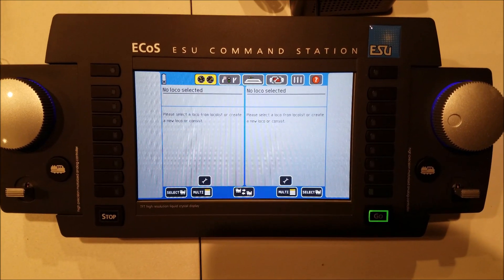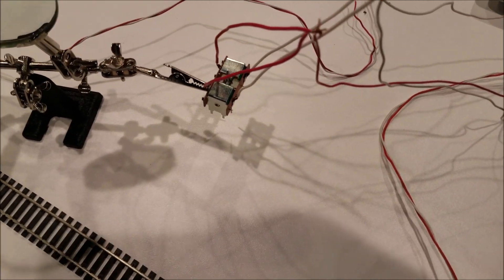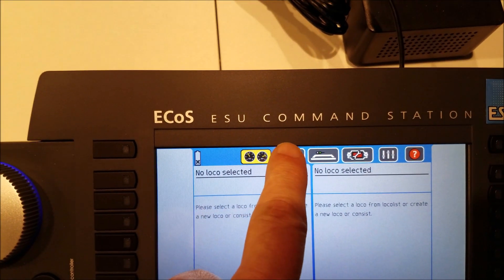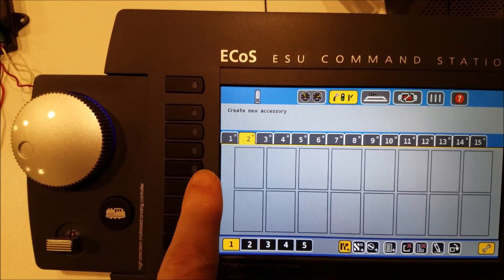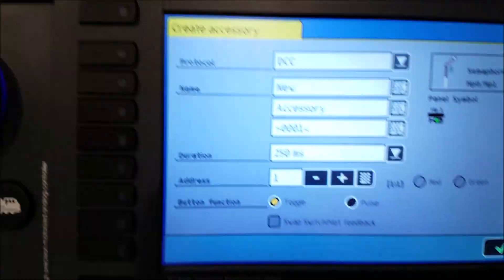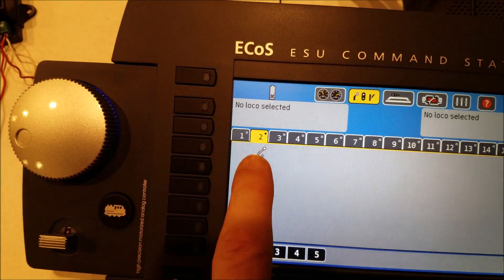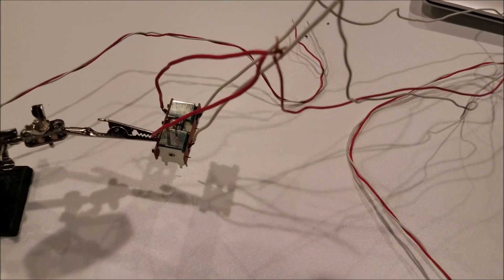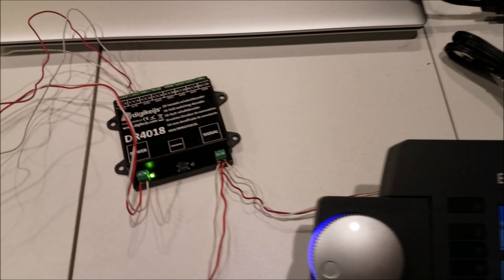ESU ECOS Programming The Digikeijs DR4018 For Peco Turnout Motor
Quick and easy setup of the Digikeijs DR4018 using an ESU ECOS with Peco PL-10WE Point Motor.  Thank you for your support.